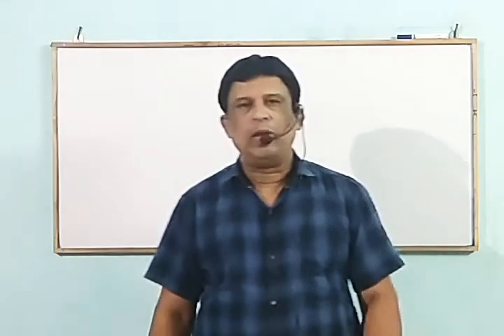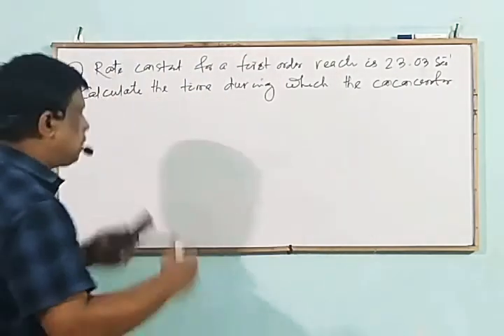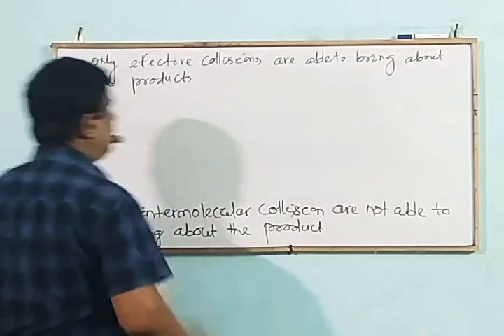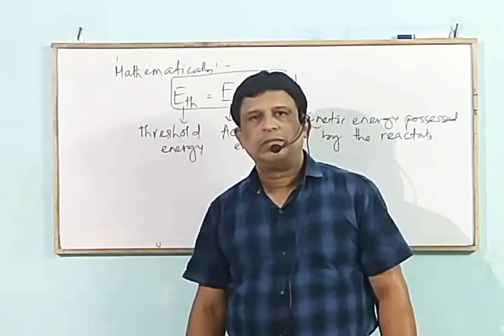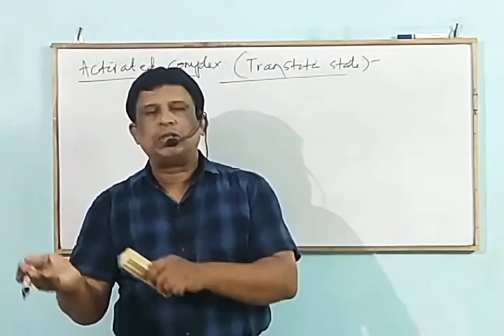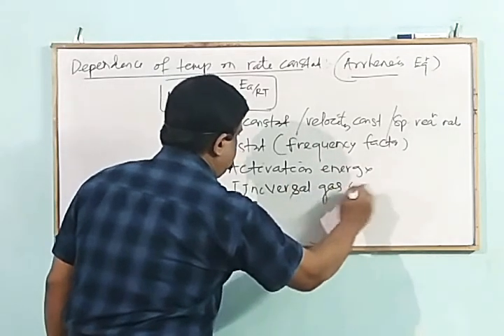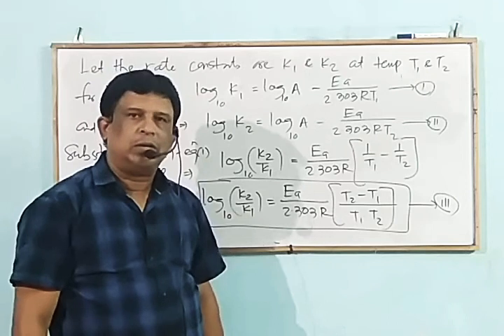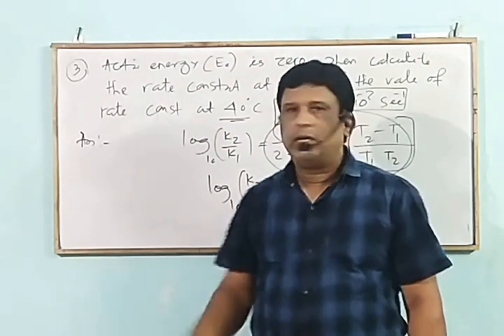Chemical kinetics ( Class 5)